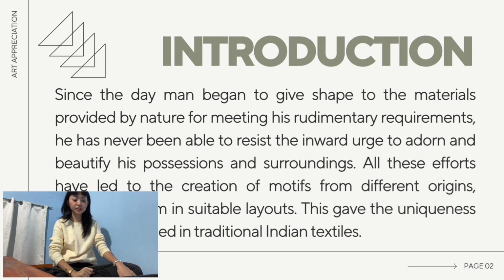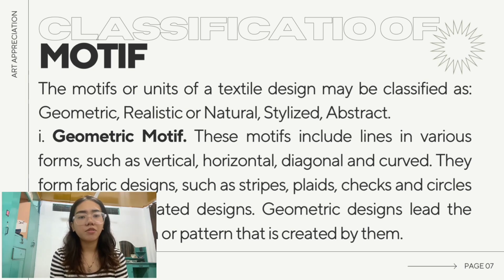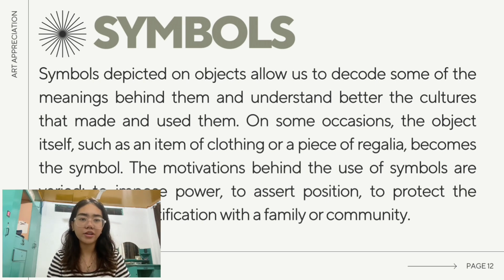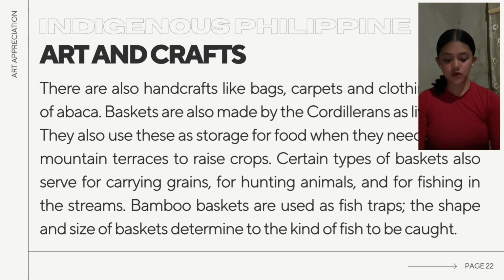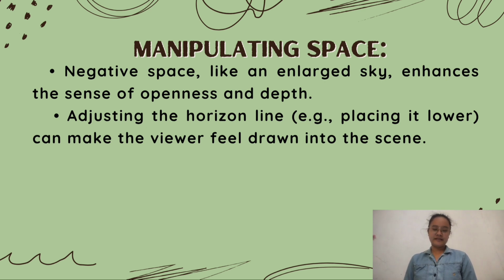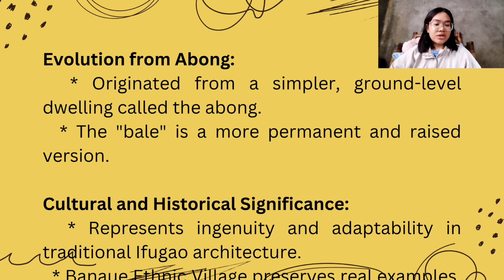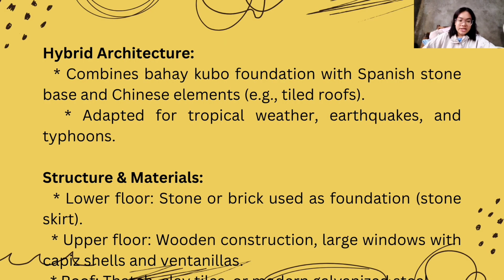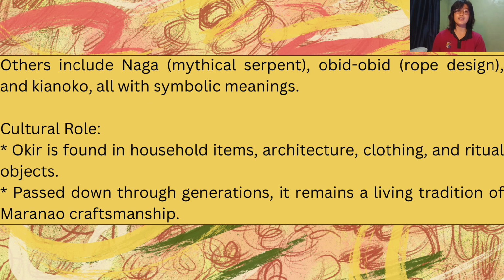ART APPRECIATION - LESSON 1 - 3